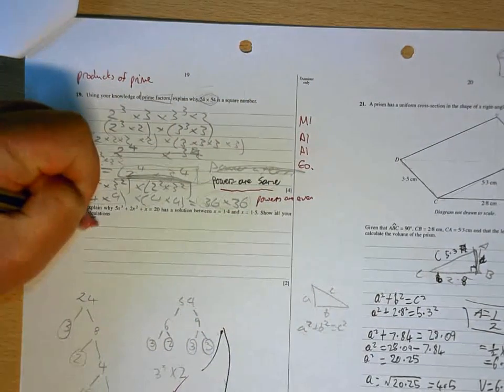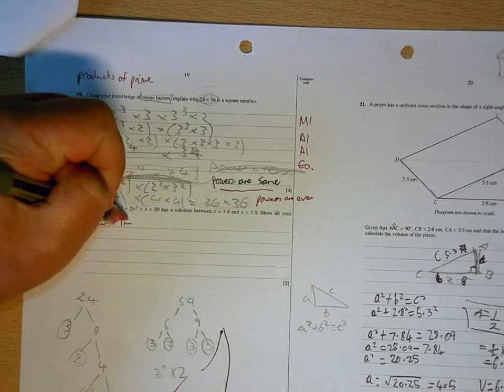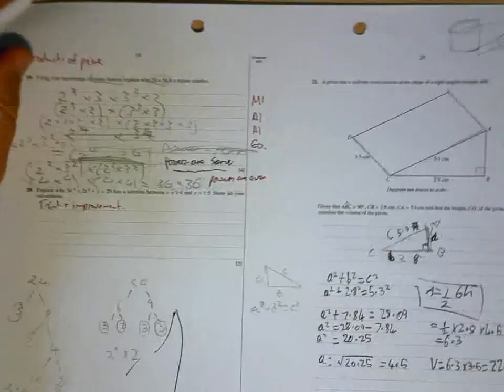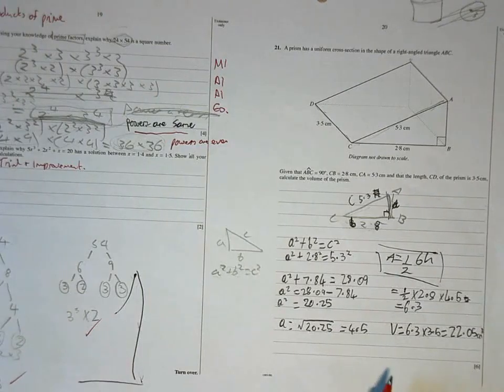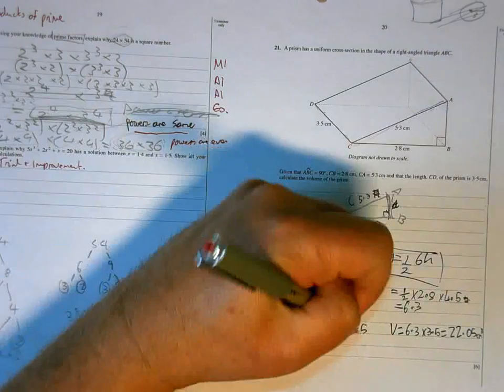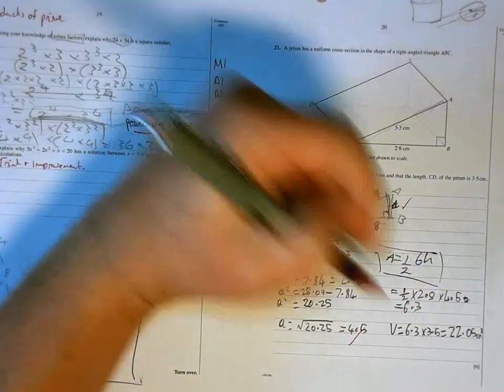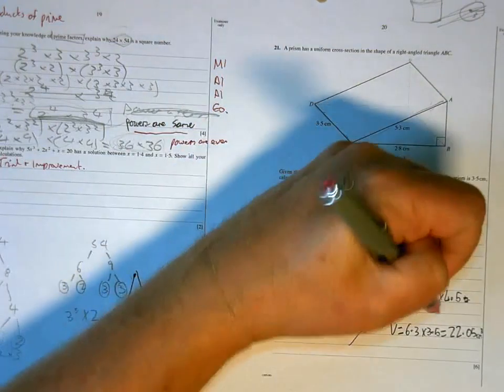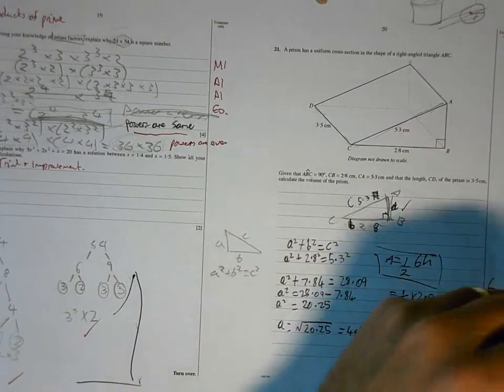Tom James 3